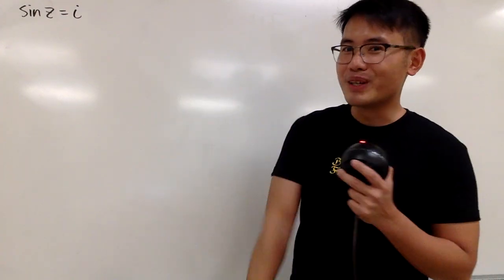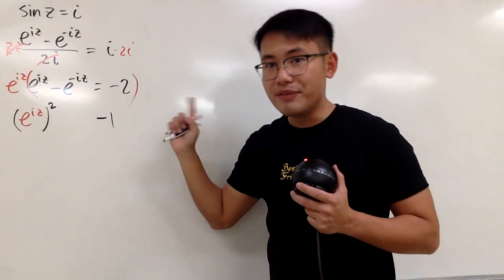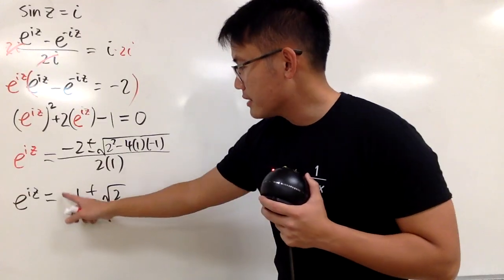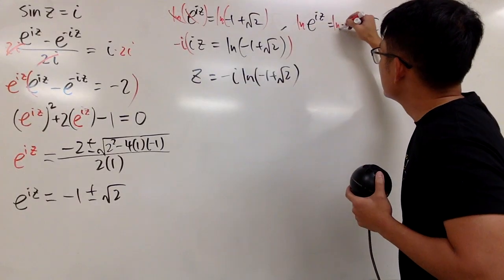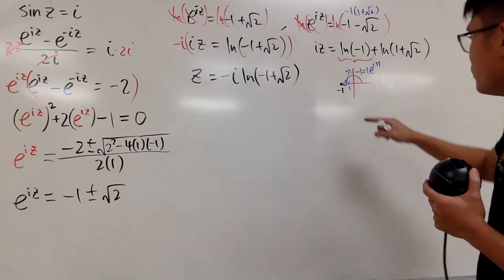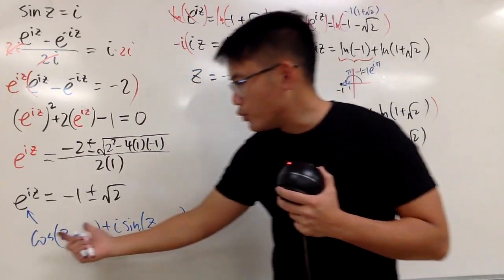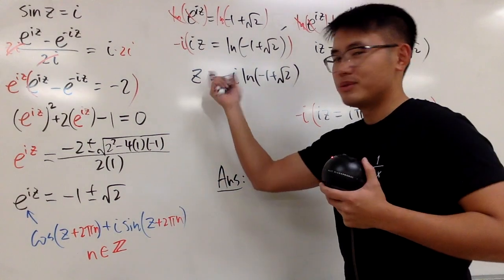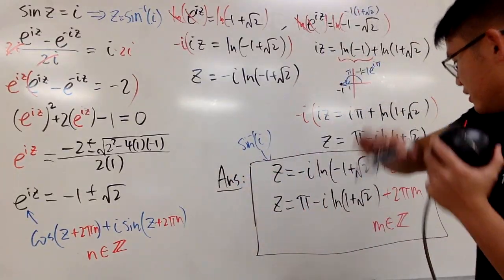Can sin(x)=i?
Learn how to solve this complex impossible-looking trig equation sin(x)=i. Of course, we need to use Euler's formula and the complex definition of sine.